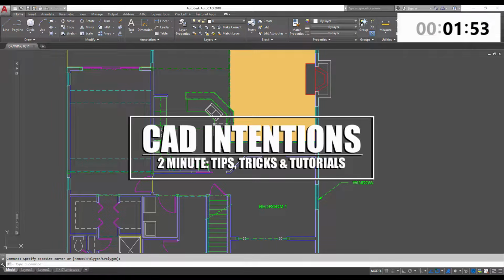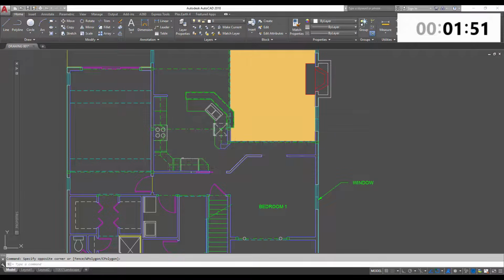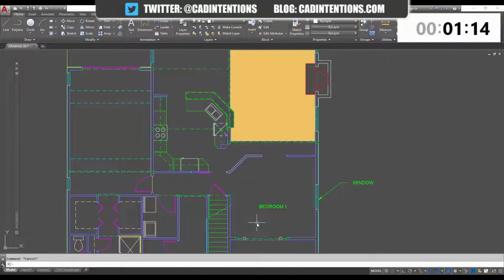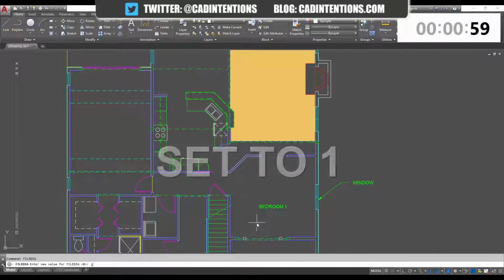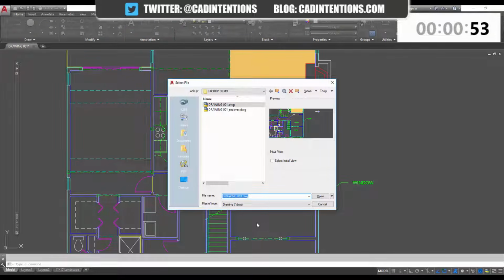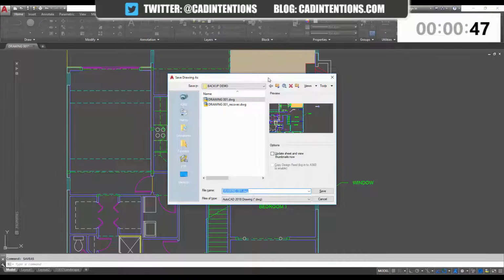AutoCAD: How to Fix Missing Dialog Boxes (Open/Saveas etc..) - 2 Minute Tuesday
Brandon here back with another new 2 minute tuesday! And guess what... It's actually 2 minutes or less, wooo!

Anyways, in today's video I go over a super helpful command/system variable that can save you some time and energy if this ever happens to you. If you've ever run into this issue where your Open or Saveas dialog boxes won't open, but instead are showing up as text in the command line then this video will help save you some time and frustration.

Send Things To:
Brandon
RPO VALLEYVIEW
KAMLOOPS BC
V2C 0G1
Canada

Specs:
PROCESSOR: Intel® Core™ i7-6700K @ 4.4GHz-Hi-Perf.
MEMORY: 16GB DDR4 @ 3000MHz
GRAPHICS: NVIDIA® GeForce® GTX 1080 OC 8GB
HDD: 512GB Solid State Drive NVMe Samsung® 950 PRO
POWER: 850W Rosewill® Glacier 850M